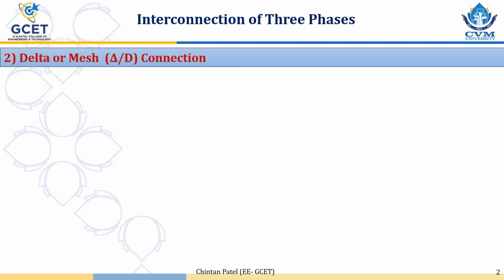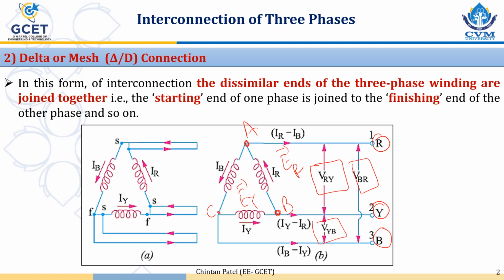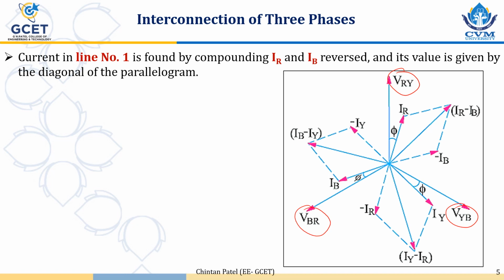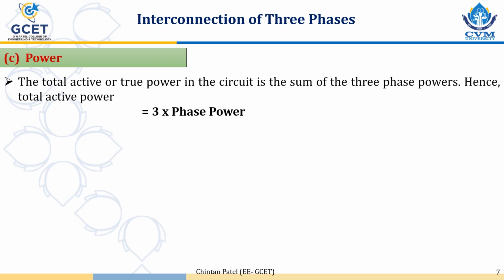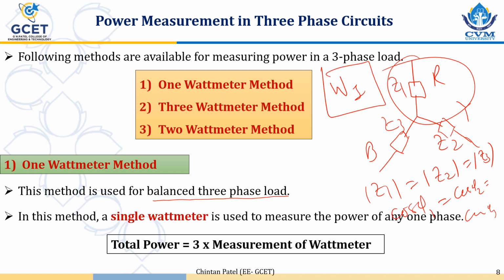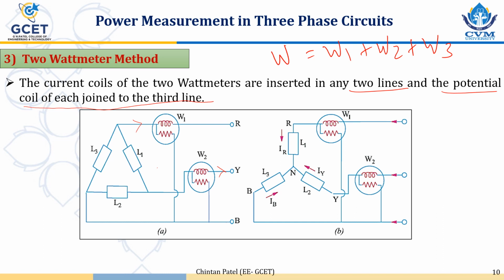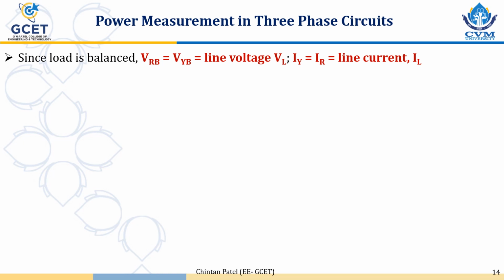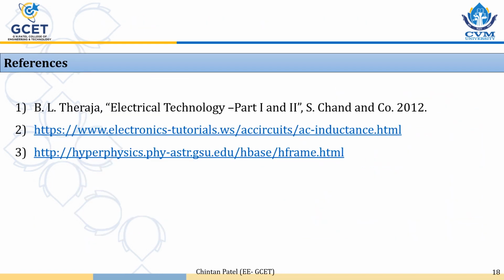Ch 2 AC Circuits 3 Phase AC, Delta Connected Systems, 3 phase Power Measurement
Basics of Electrical and Electronics Engineering.
Chapter 2: AC Circuits
Relationship of voltages and currents in 3-phase delta-connected systems,
Measurement of three-phase power